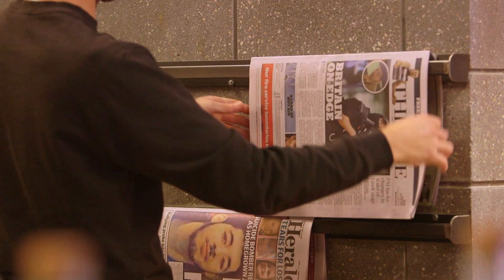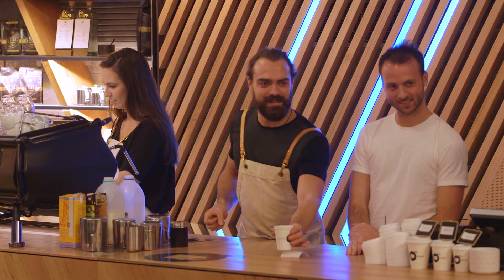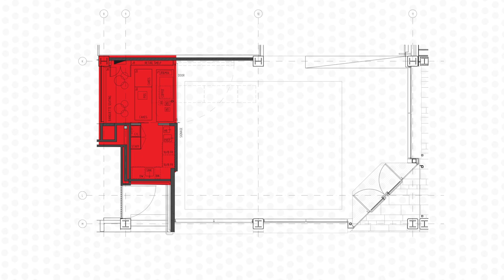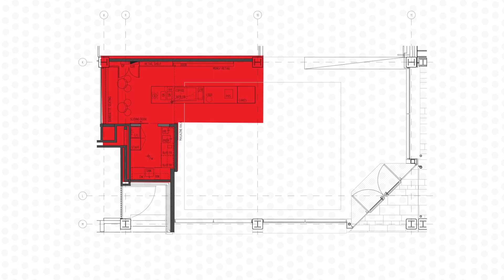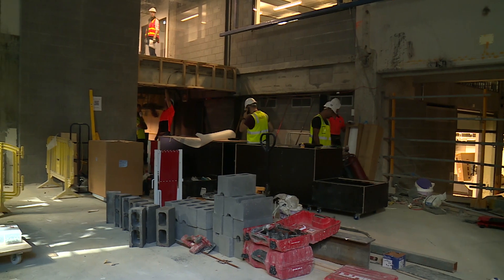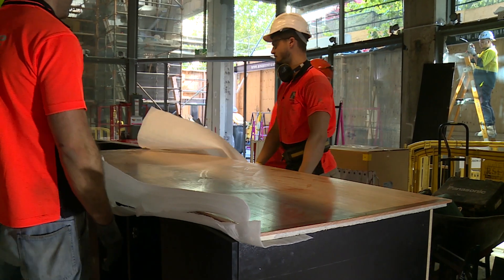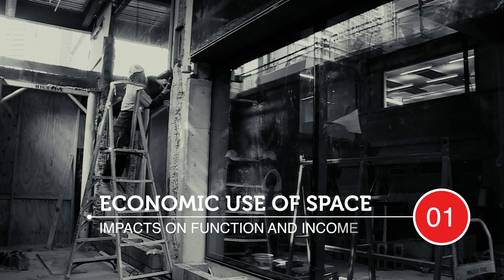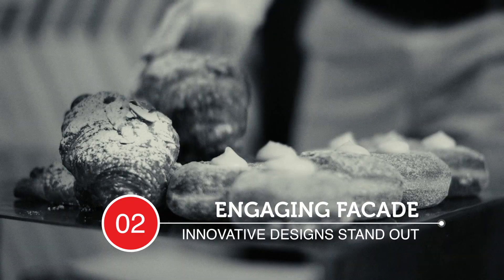Behind the Hoarding - Retail Fit Out | RMIT University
The Behind the Hoarding case study program uses the New Academic Street building works as a real life example of considerations and challenges that go into a large construction management project.